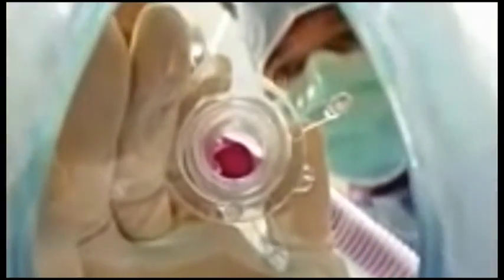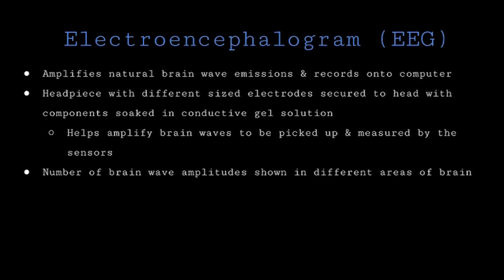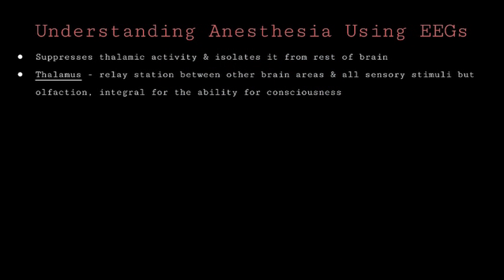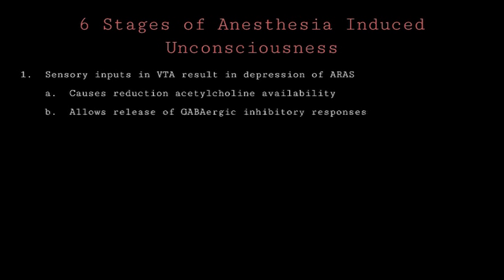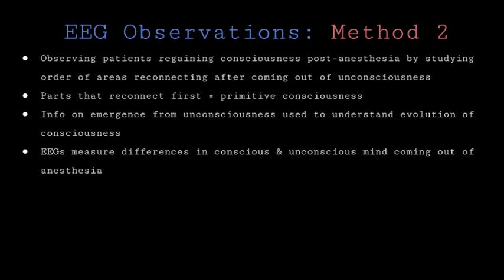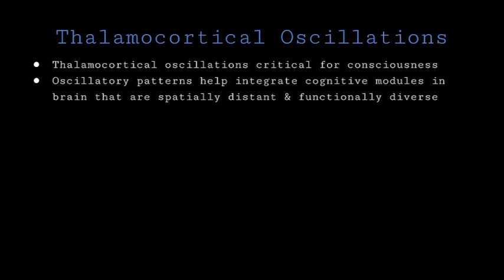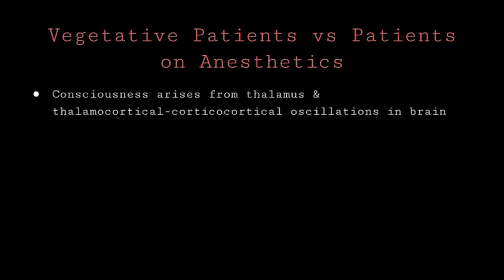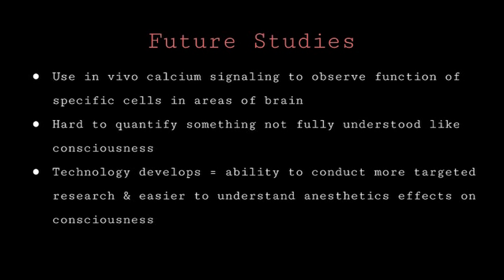Consciousness through Anesthesia Biological Psychology